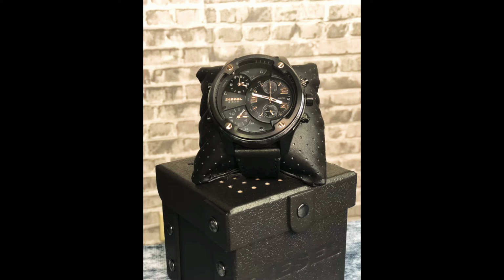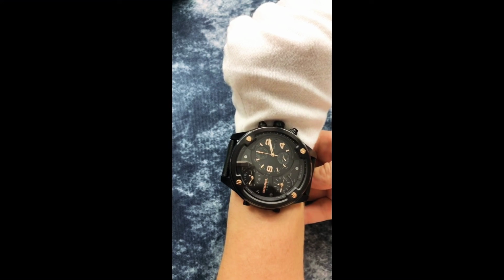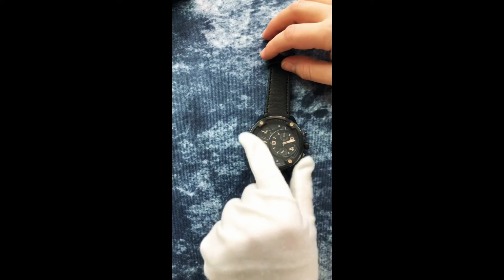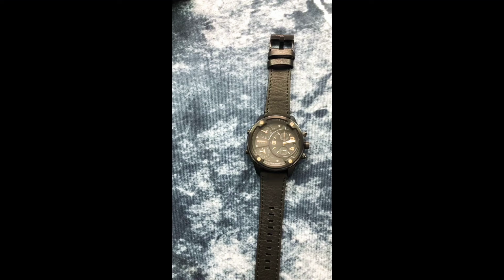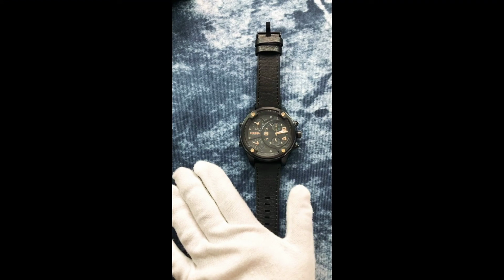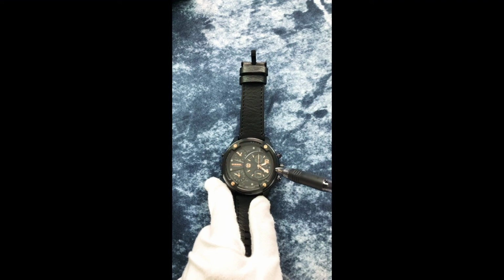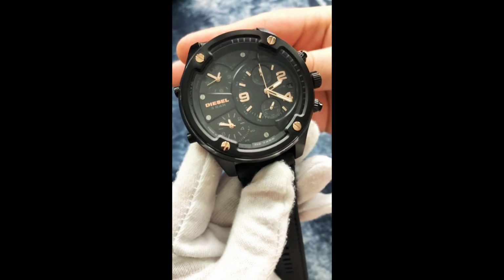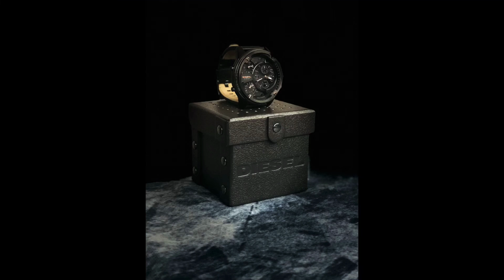REVIEW: DIESEL DZ7428 Boltdown Chronograph Watch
REVIEW: DIESEL DZ7428 (black leather strap) Boltdown Chronograph Watch

What this review will cover:

Appearance
Weight and size compared to other watches
How to set all the dials
Breakdown and explanation of each dial and subdials
Closeup view @5:40